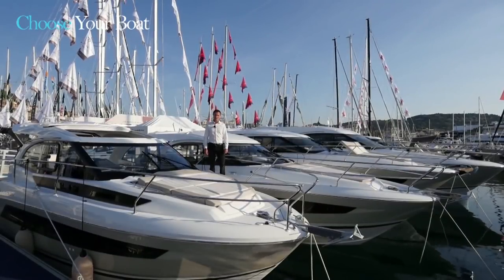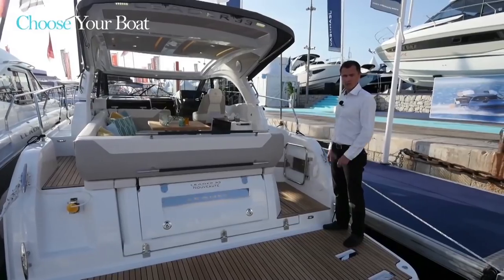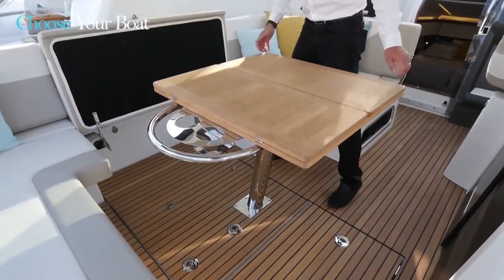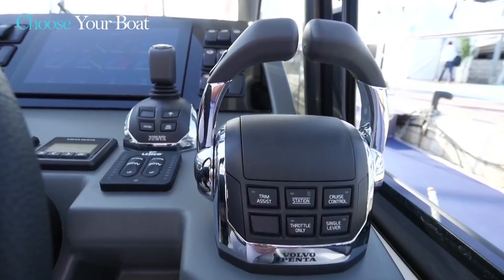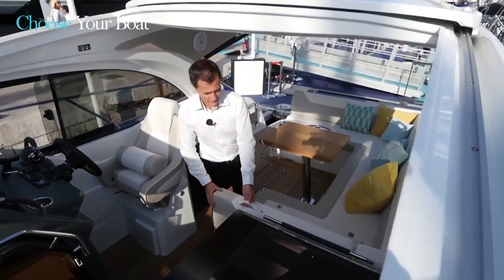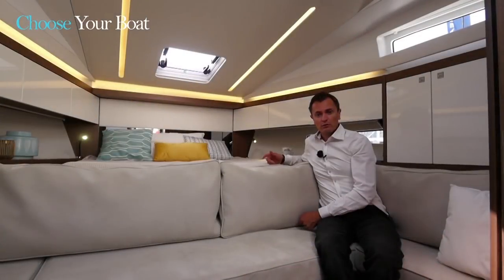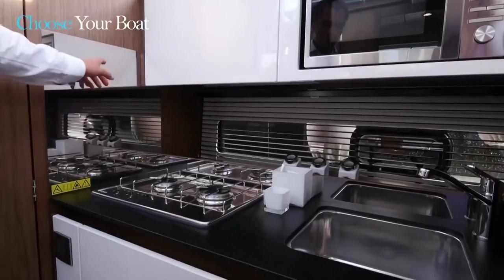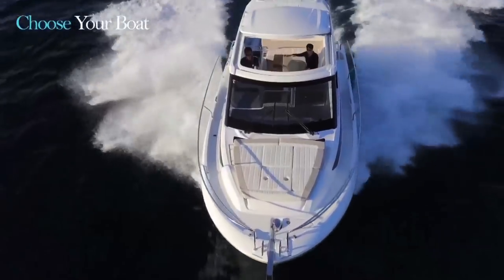LEADER 33 by Jeanneau : Guided Tour Video (in English)